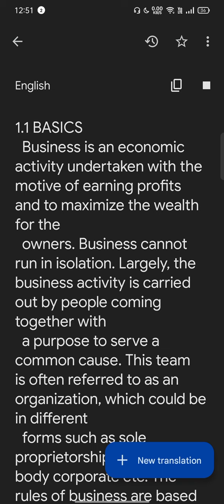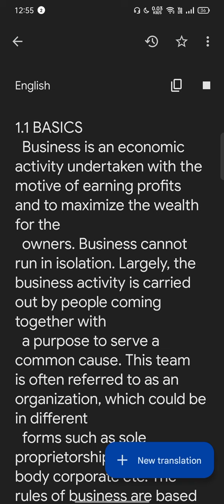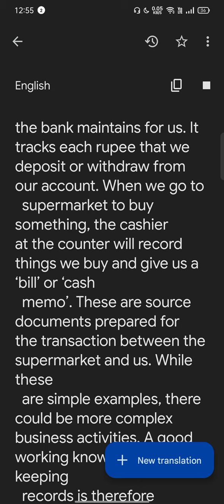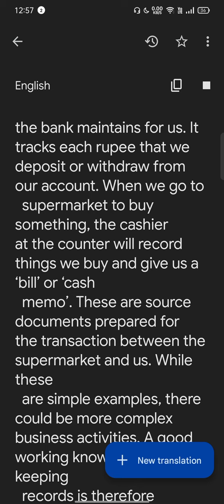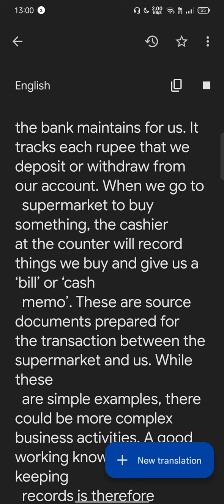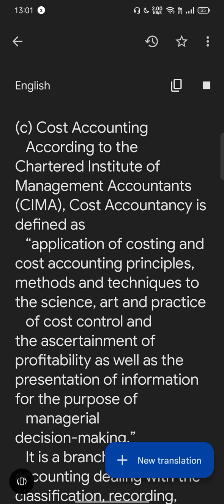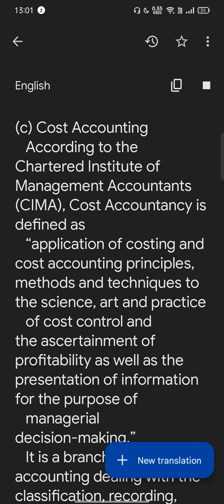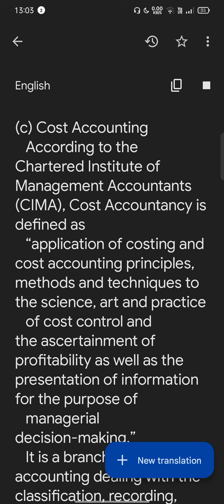financial accounting bba 1 page 1,2,3